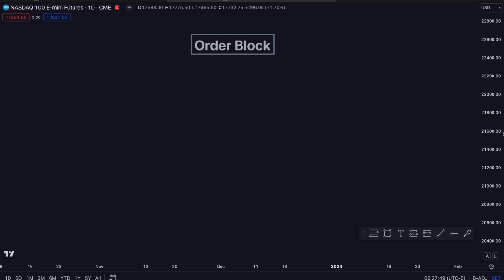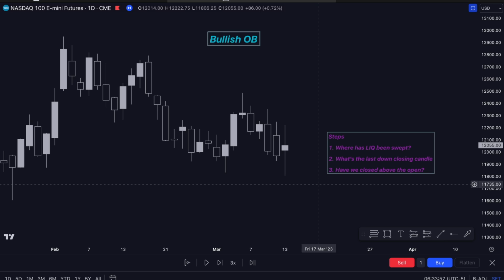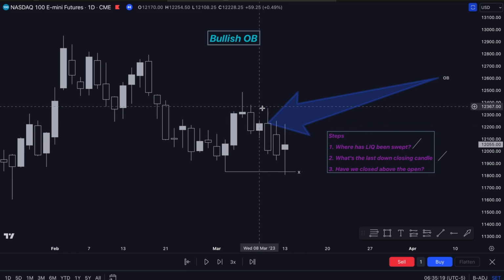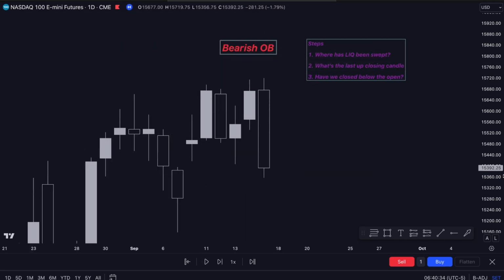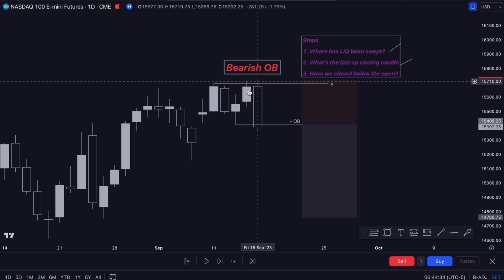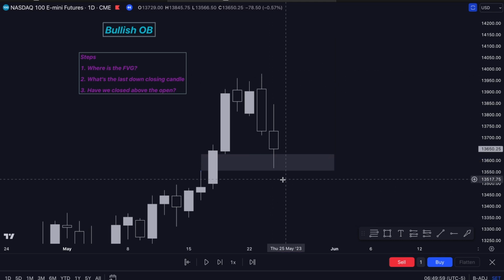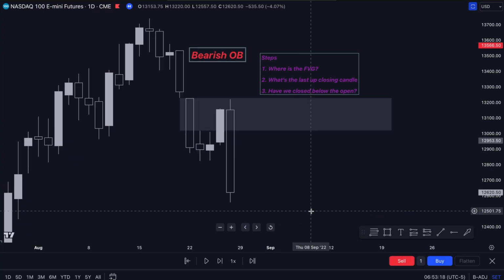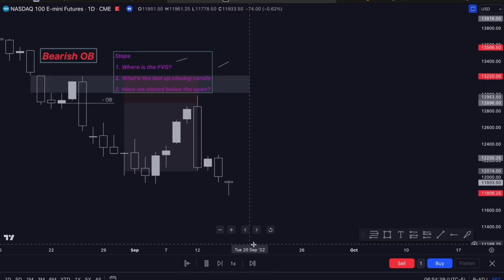Order Block Strategies - High Probability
How to trade high probability Order Blocks in the market for beginners and use them for entries or areas of support and resistance. This is a good approach to anticipating what direction the market wants to head towards.

Time Code:
00:00 - Intro
00:34 - OB + LIQ
1:57 - Bearish Example
03:18 - OB + FVG
4:11 - Bearish Example
04:55 - Outro